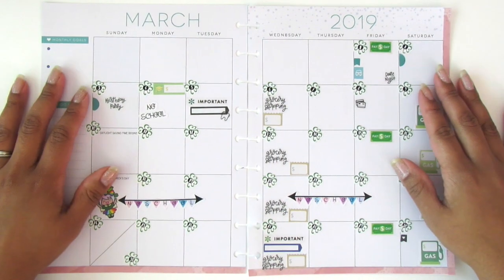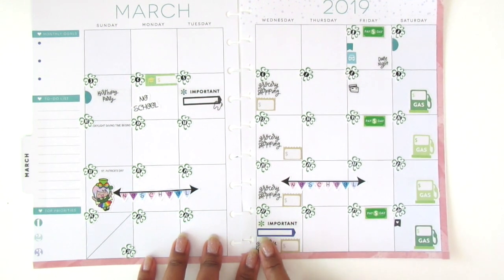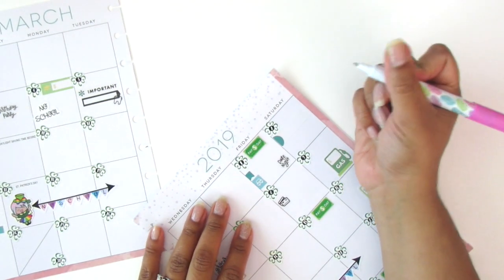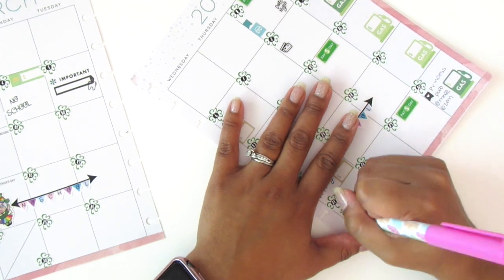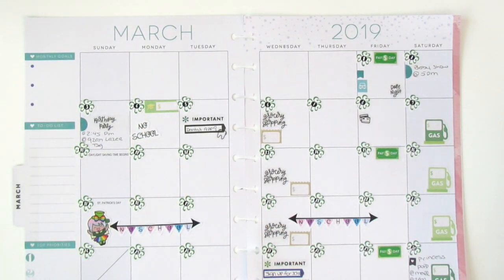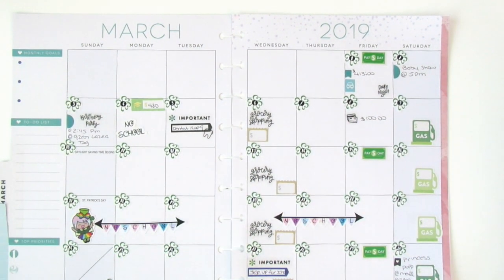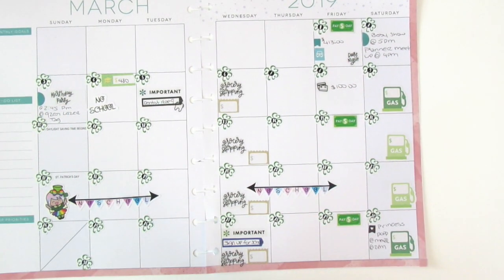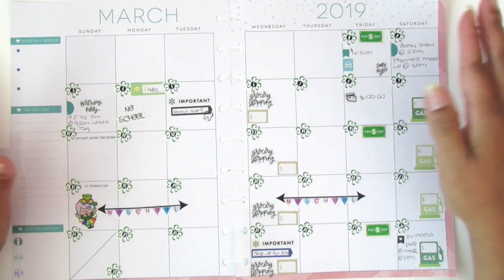March Monthly set up| St Patrick's theme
Today we are doing a Monthly Plan with me  using my sticker kits from my Etsy shop called Leaf Clover